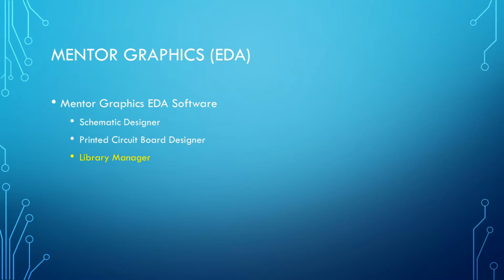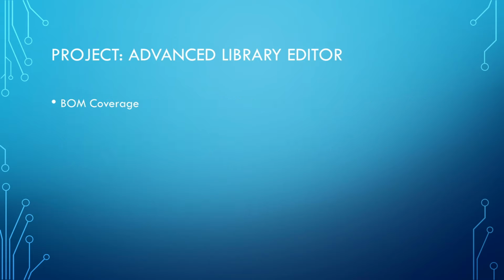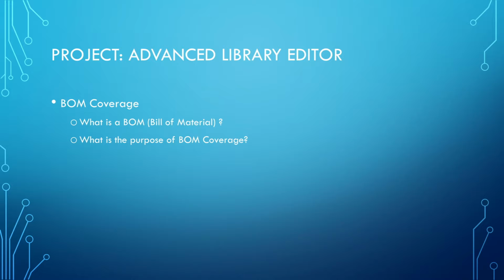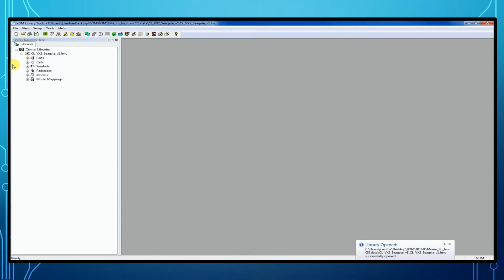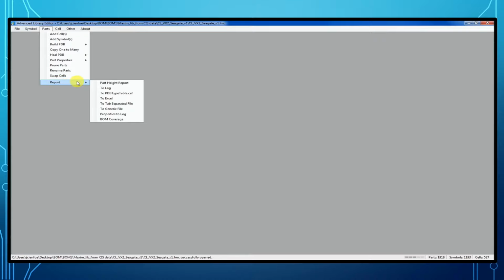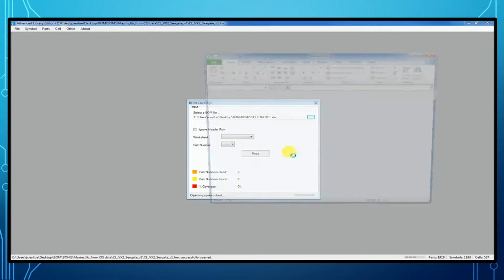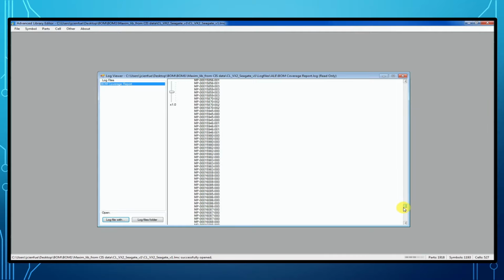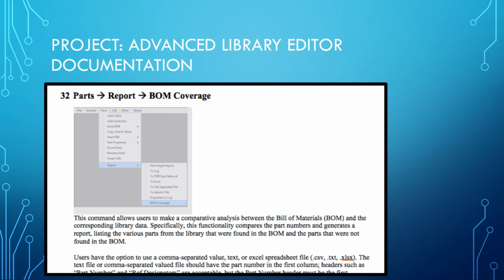Software Adoption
Berea College | Software Engineering Internship